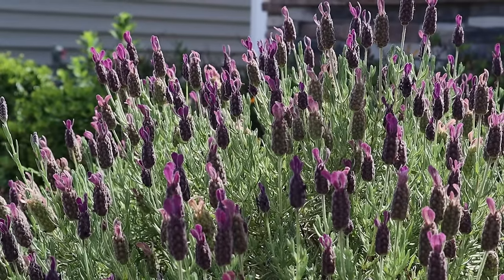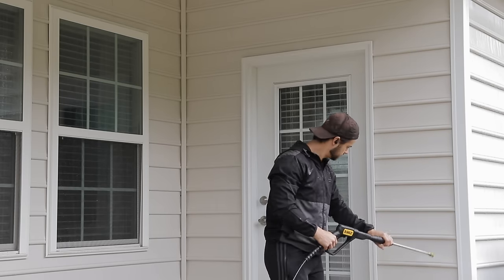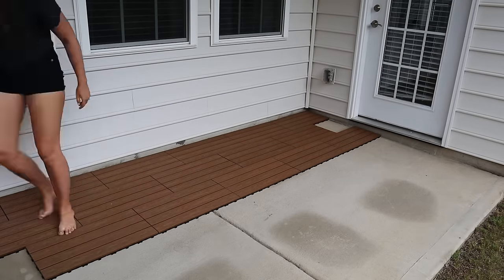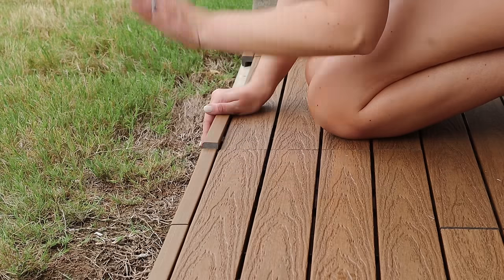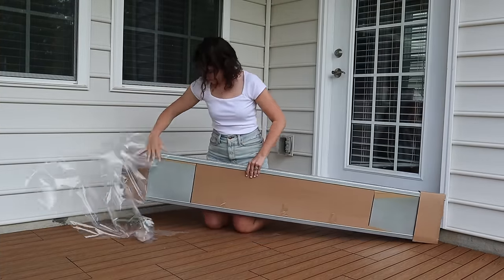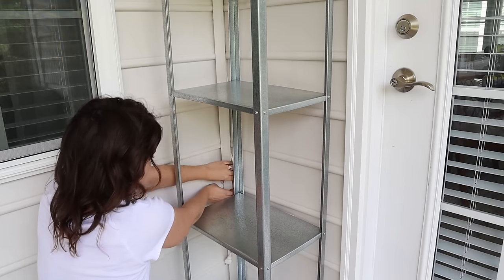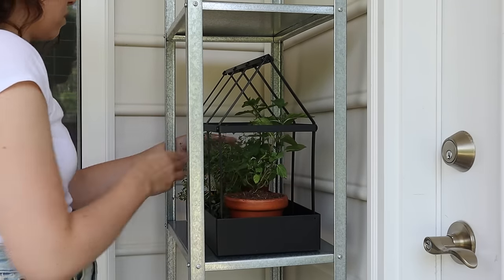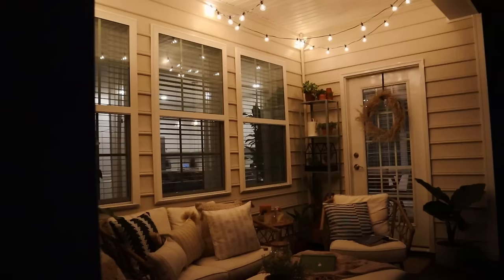SMALL PATIO MAKEOVER | Beautiful Outdoor Decorating Ideas (DIY & Budget-Friendly!) ☀️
It’s another MAKEOVER day! In this video, I’m updating our patio and transforming it from a sad and neglected area, into a lush and stunning OASIS where we can enjoy the beautiful view in our backyard and soak up the sun. Along the way, we’ll be adding new deck tiles (I’m obsessed!), making some fun DIY’s, adding tons of plants, and more! ☀️

» Globe string lights
» Siding hooks
    » 8ft outdoor extension cord:
» Concrete planter
» Black planter
» 4-6inch pots
» B&W geometric pillow
» Dunes neutral pillow
» B&W striped pillow
» Stripe lumbar pillow
» Vertical stripes pillow
» Neutral geometric pillow
» Neutral pieced striped pillow
» Watering can
» Solar celestial lanterns
» Serving tray
» Citronella candle
» Daisy glasses
» Waffle throw blanket

► PLANTS USED
    » White Bird of Paradise
    » Alocasia
    » Lysimachia Aurea (Creeping Jenny)
    » Diamond Frost Euphorbia
    » Dwarf Hummingbird Mint
    » Superbells Yellow
    » Sempervivum
    » Asiatic Jasmine
    » English Thyme
    » German Thyme
    » Basil
    » Variegated oregano
    » Rosemary

► PATIO MAKEOVER TIMELINE
    » The “Before” [0:00]
    » Power-washing the patio [1:47]
    » Deep cleaning our outdoor furniture cushions [3:20]
    » Installing deck tiles [4:46]
    » DIY branch hanging planter [7:35]
    » Building a shelf for the patio [9:38]
    » Hanging globe string lights [10:48]
    » Potting up plants [13:10]
    » Adding in decor [13:48]
    » The final reveal [15:22]
    » Budget breakdown [16:37]